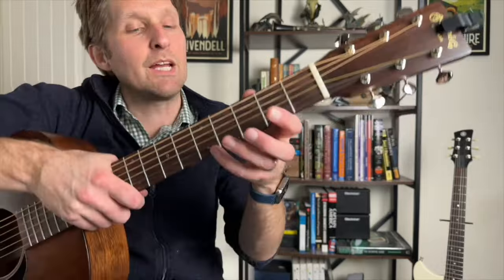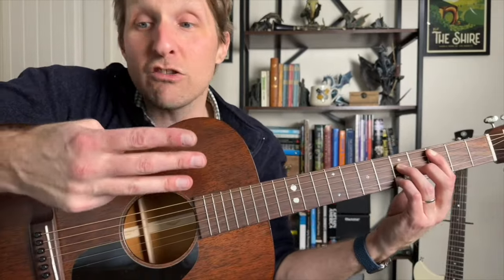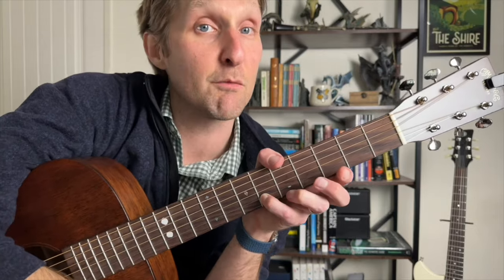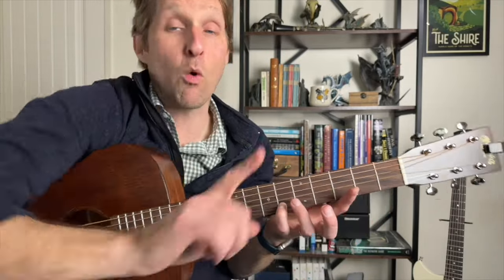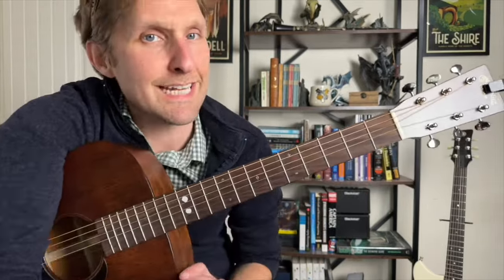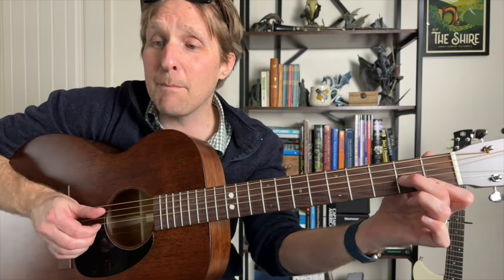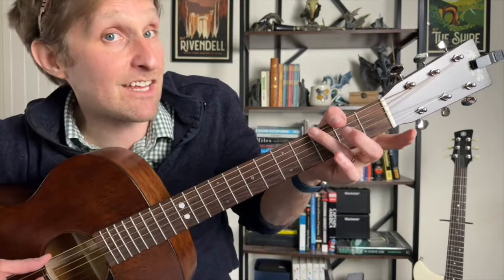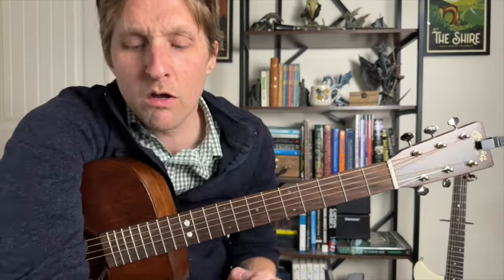Loving Machine by TV Girl Guitar Tutorial - Guitar Lessons with Stuart!